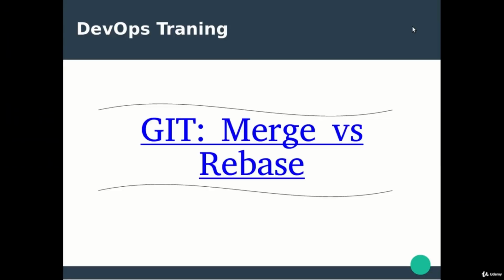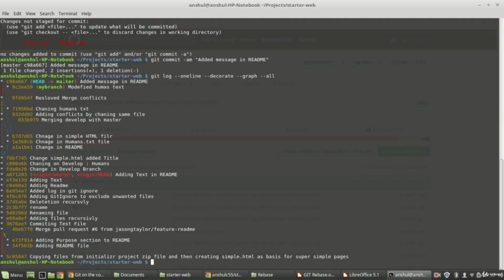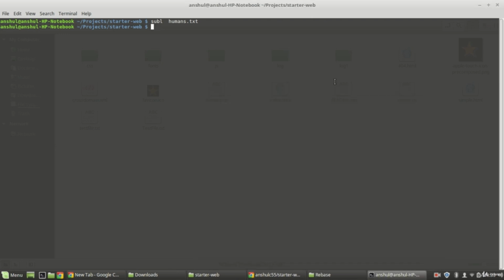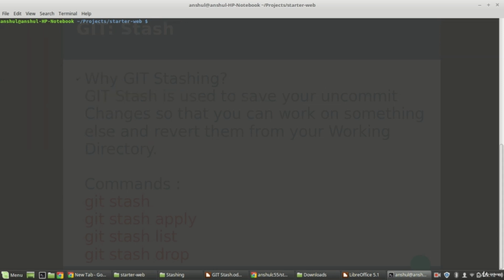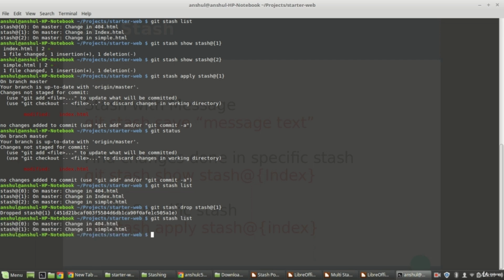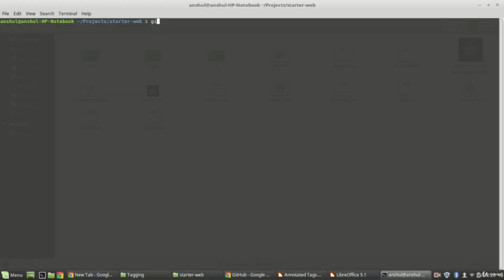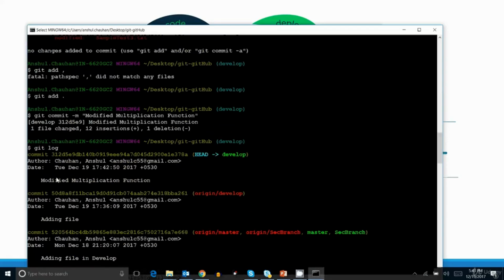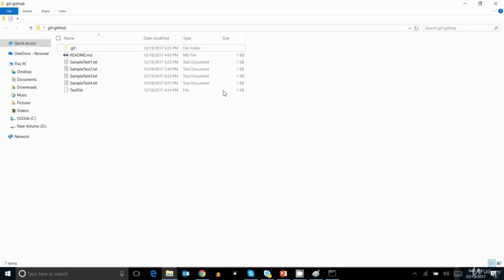GIT & GITHUB 2 Master Lecture | JavaScript Operators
Hello, friend.
- Node.js Reactors,
- Express, JS,